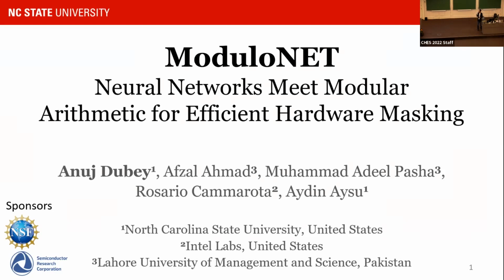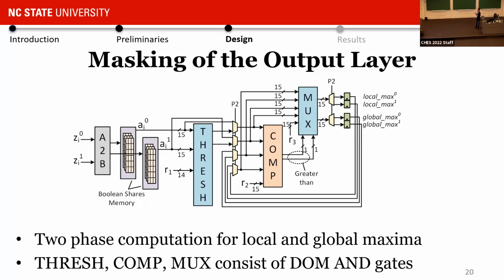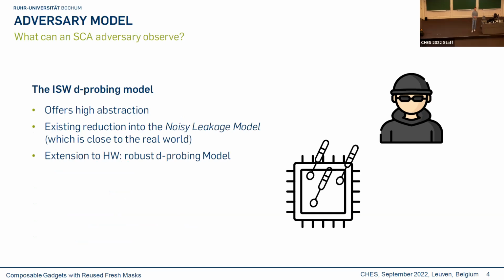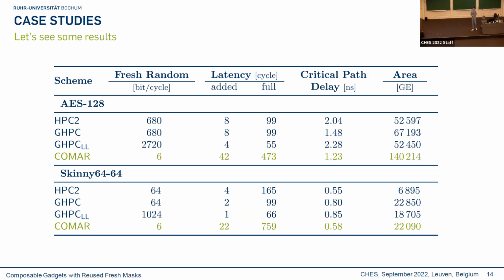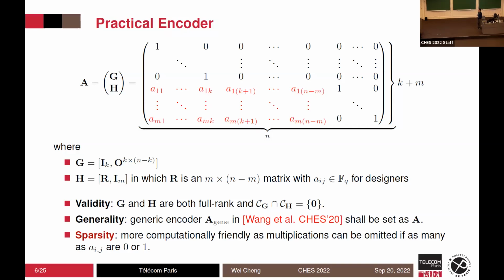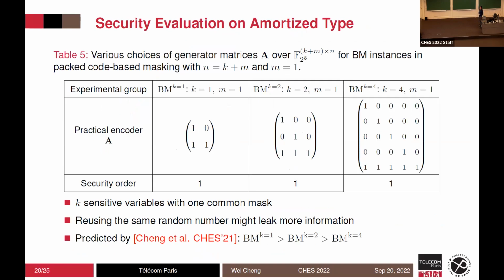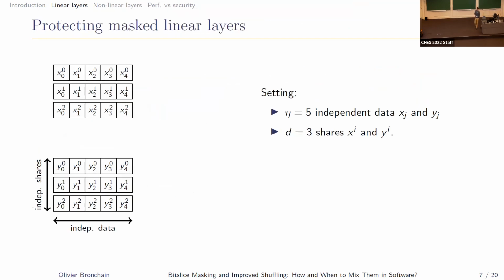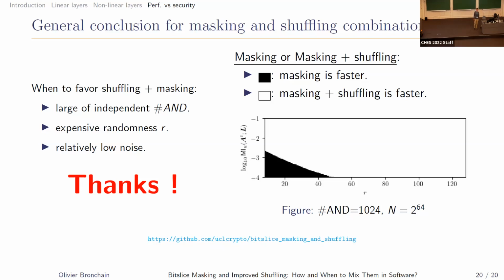Session on Efficient Masking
Session at CHES 2022.